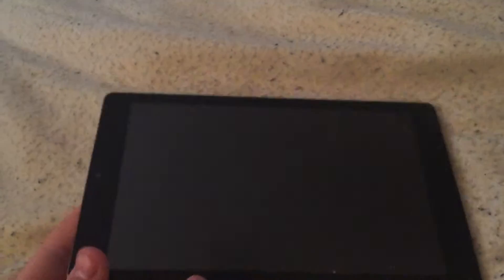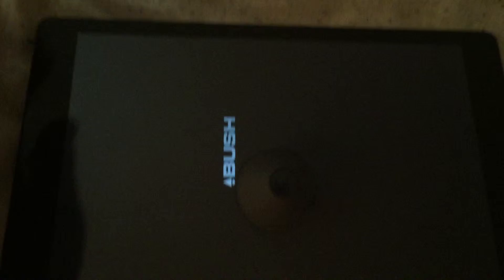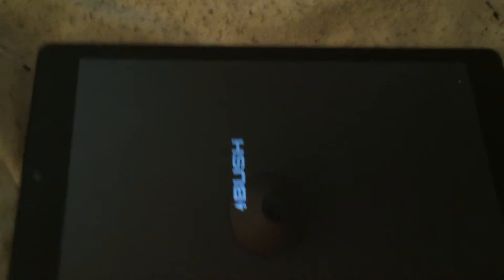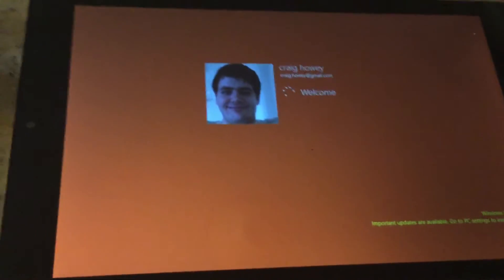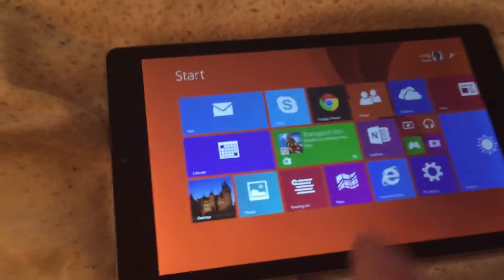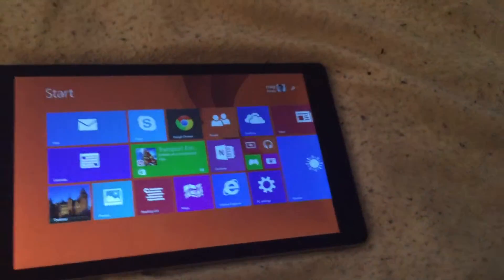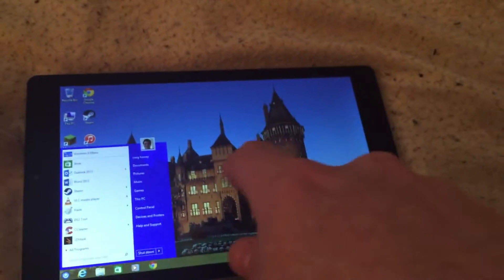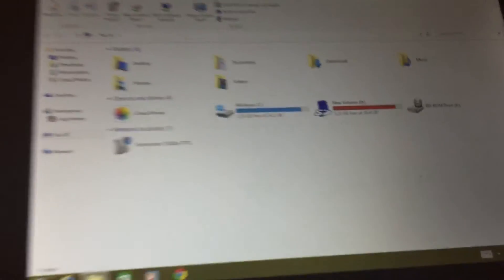Craigs Bush Mytablet review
This is my review